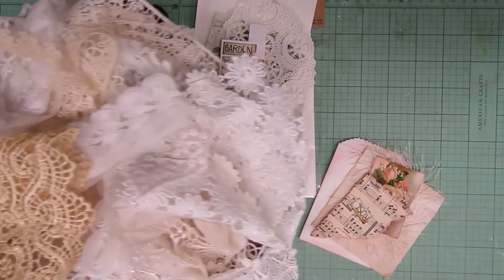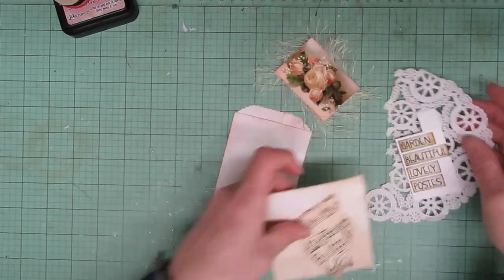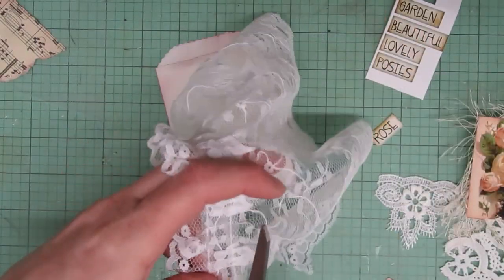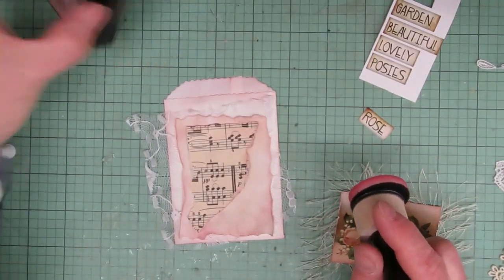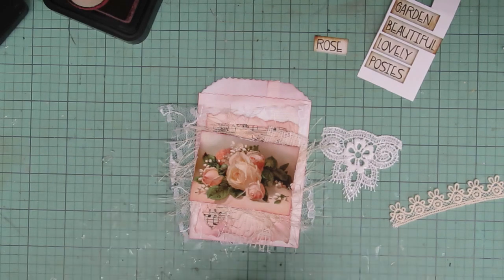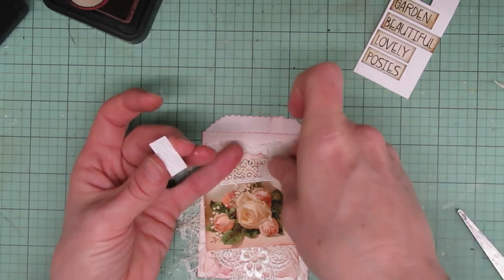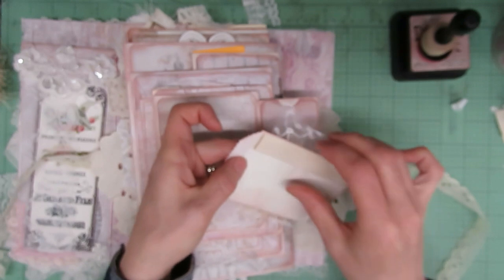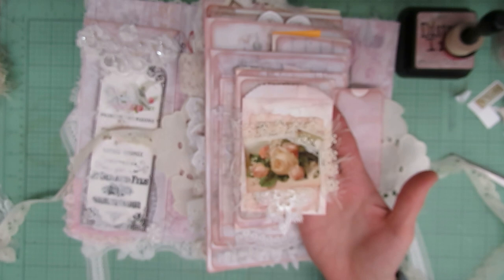littlebitsoflace2024 | Ep. 22 Lace Decorated Bag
Welcome everyone.  I will be participating in the little bits of lace 2024 challenge put out by Cori Dahmen.  This is my 22nd episode in this year-long series. I plan on posting videos for this challenge 2 to 3 times a month.  In this video I share with you a cute decorated bag using up little bits of lace.

As I share my ideas and inspiration on using up bits of lace I will add them to the below list:
1. Lace for pockets on pages and tags
2. Lace Snippet Flowers
3. Lace Snippet Hearts
4. Lace & Franken Tags/Pages
5. Lace & Labels
6. Lace Sampler Cards
7. Ribbon Crimp Embellishments
8. Lace Journal Cover
9. Lace Envelopes
10. Lace Tabs
11. Scrappy bits lace edges
12. Flips, Flops, & Connectors
13. Paper & Lace Clusters/Snippets
14. Lace Edging on Journal Cards
15. Lace and Tab Dangles with bonus pocket spot
16. Paperclip & Lace Dangles
17. Lace & Paperclips
18. Corner Bookmarks
19. Lace Ruffles
20. Lace windows
21. Lace Masterboard
22. Decorated Bag